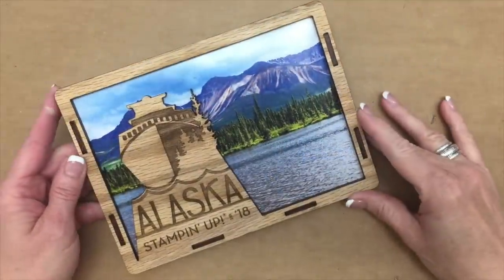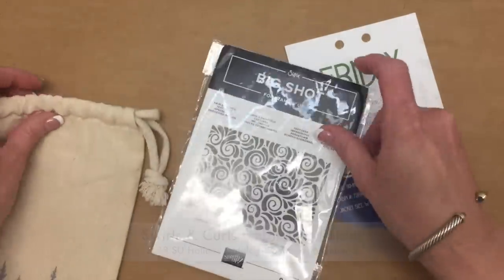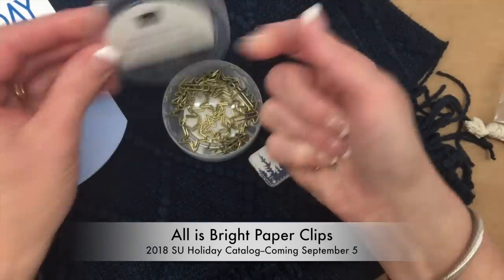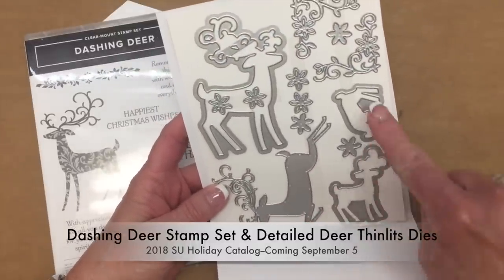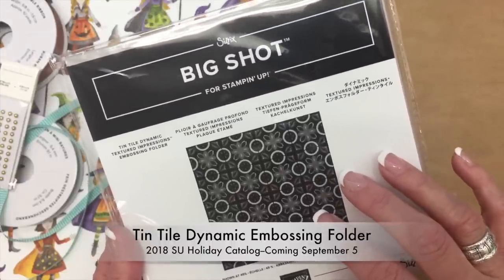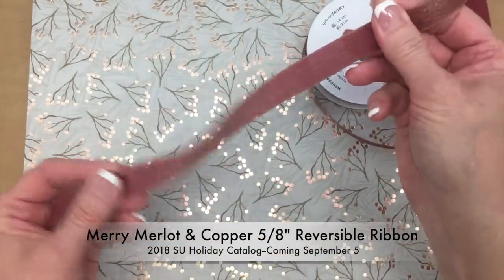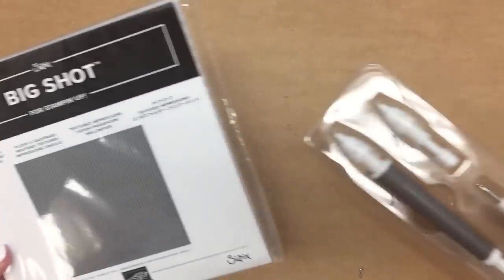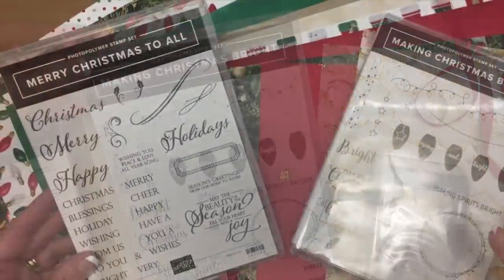Alaska Incentive Trip Pillow Gifts and Holiday Catalog 2018 Sneak Peak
Enjoy a Sneak Peak of the 2018 Stampin' Up Holiday Catalog!  I'll reveal my Alaska Incentive Trip Pillow Gifts and you'll get a closer look at new Stampin' Up! holiday products coming September 5, 2018!